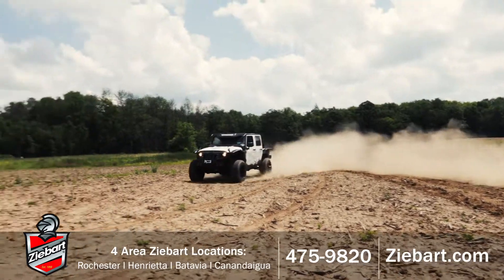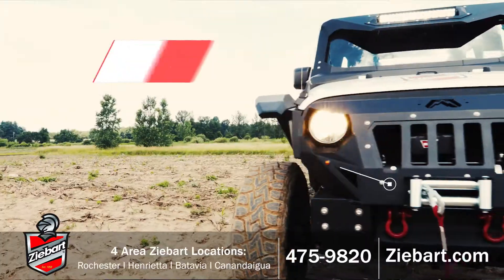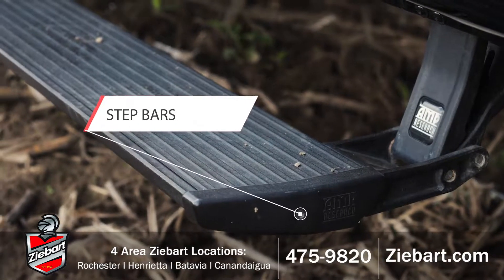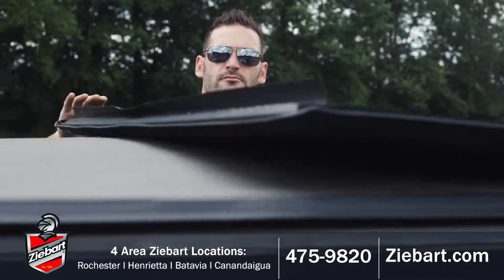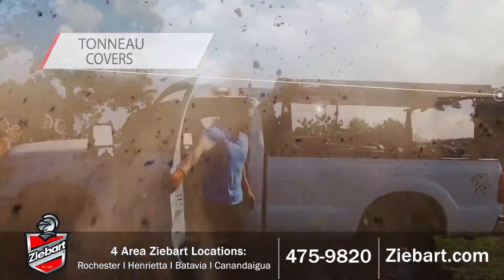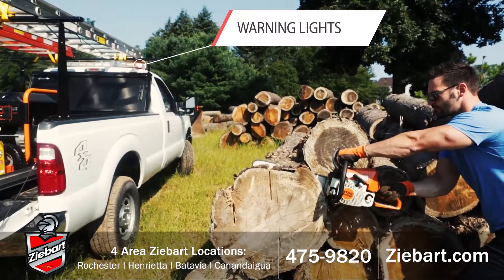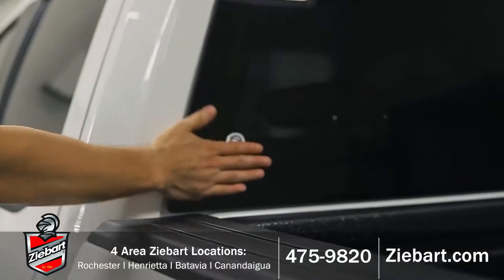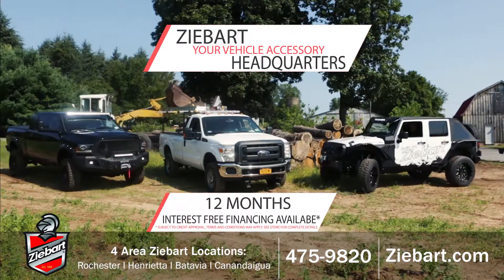Truck Accessories in Rochester, NY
Ziebart offers a wide selection of car, truck, and jeep accessories. Whether it is step bars and tonneau covers for your truck or weathertech floor mats for your car, Ziebart has the accessories you need!